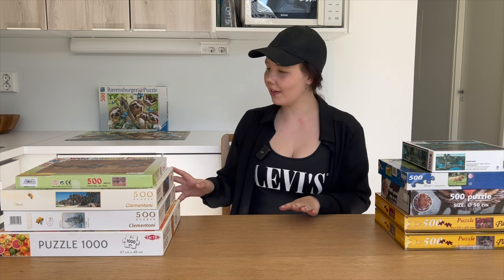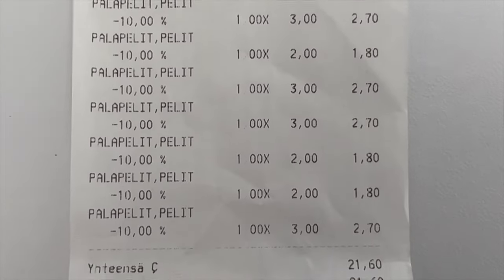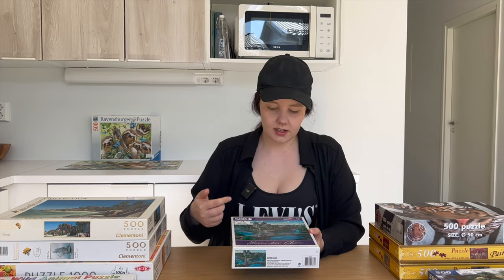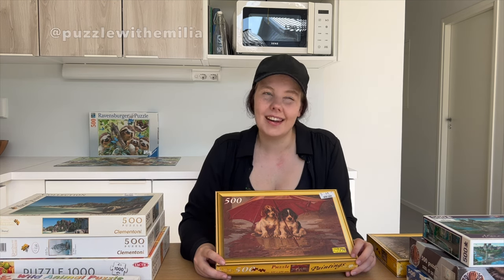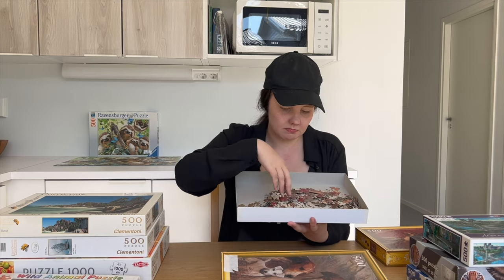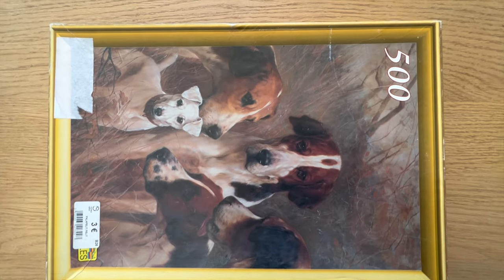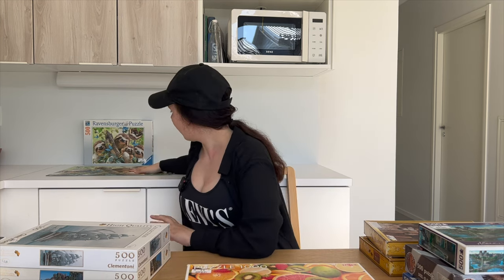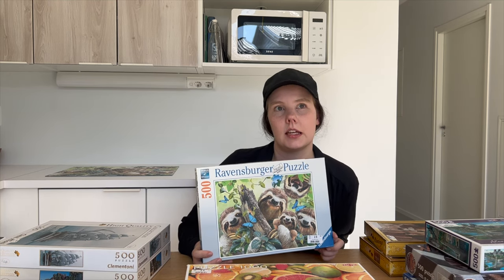Jigsaw Puzzle Haul | Beyond cheap puzzles from Reuse Center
Looking for cheap jigsaw puzzles but also a wide selection? Look no more because my jigsaw puzzle haul from Reuse Center is finally here!

0:00 Intro
2:51 Puzzle Showcase

Let me know your favorites, and what is YOUR experience with used puzzles?

Join my Speed Up! speed puzzling program and become a faster speed puzzler. How? After that you should see a 'Join' button on my channel and under my videos. Click that for further details and join by following YouTube's prompts.